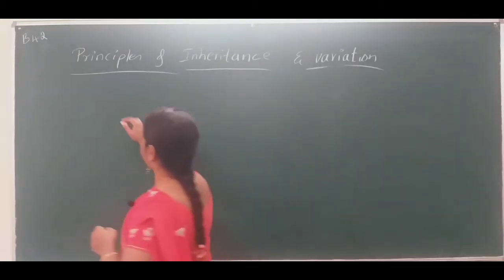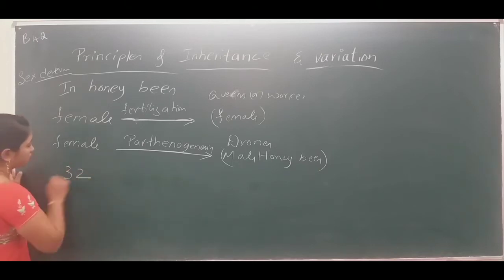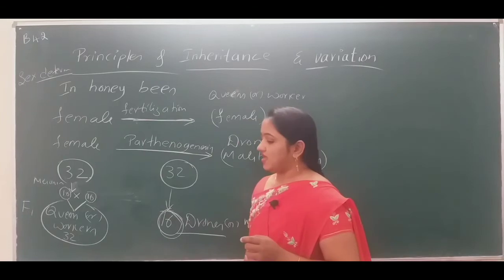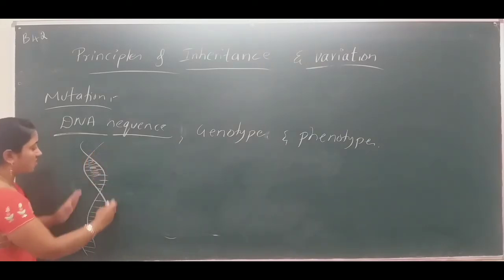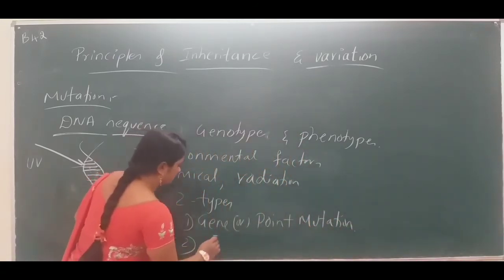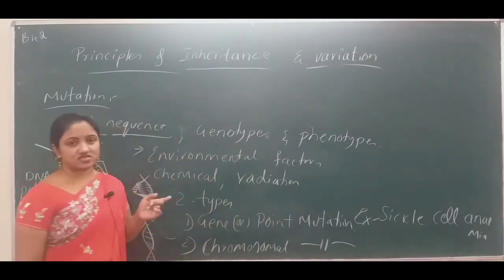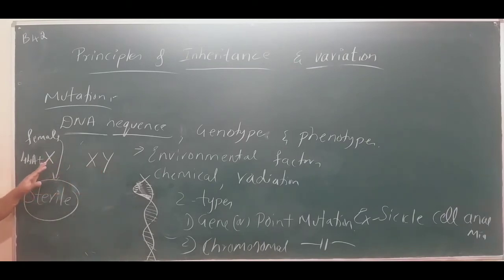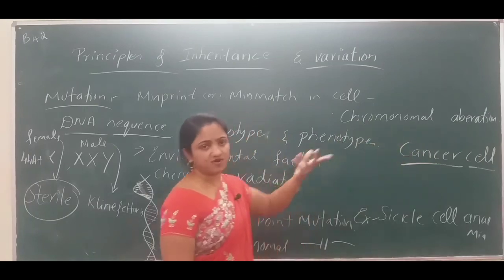B42 Principles of inheritance and variation